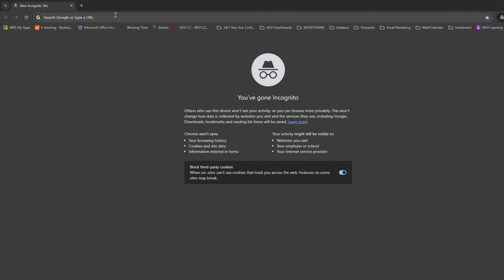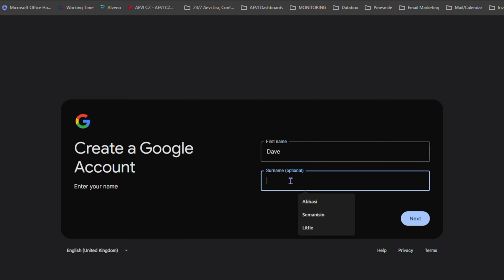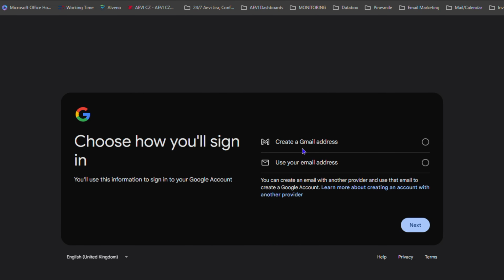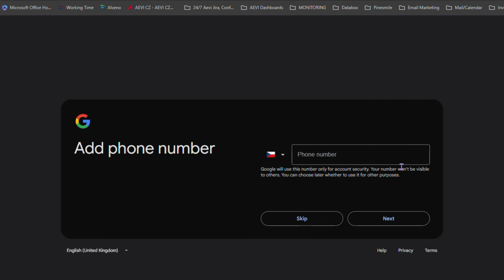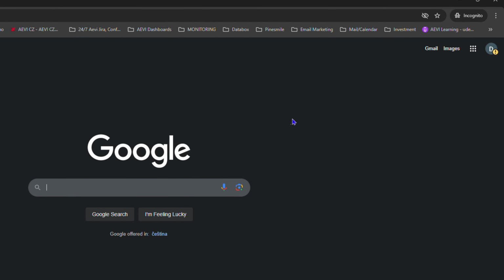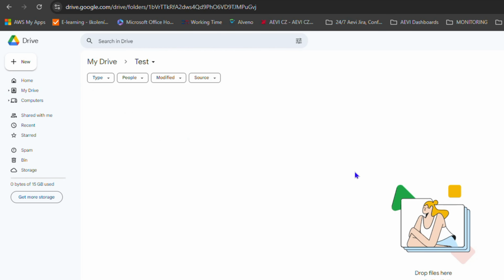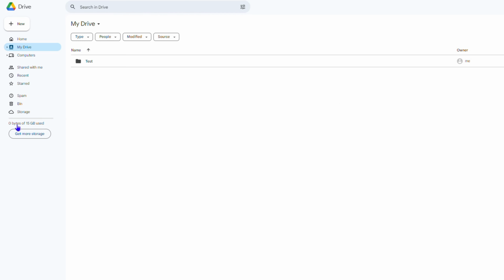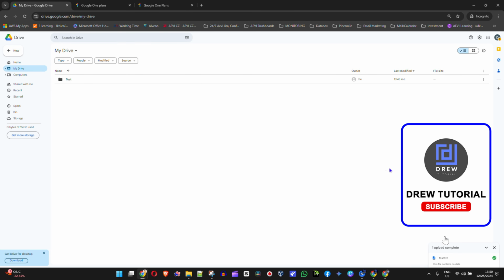How to Create Google Drive? Create Your FREE Google Drive Account NOW!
In this tutorial, I show you how to create Google Drive. Learn how to create a Google Drive in this easy-to-follow tutorial. Follow these simple steps to set up your own Google Drive account in no time!

Create Your FREE Google Drive Account NOW!
Learn how to create a FREE Google Drive account and start storing your files online! In this video, we will walk you through the step-by-step process of creating a Google Drive account, giving you access to 15GB of free cloud storage. With Google Drive, you can store and access your files from anywhere, at any time, and on any device. Whether you're a student, professional, or just looking for a way to back up your files, Google Drive is an excellent option. So, what are you waiting for? Create your free Google Drive account now and start enjoying the benefits of cloud storage!